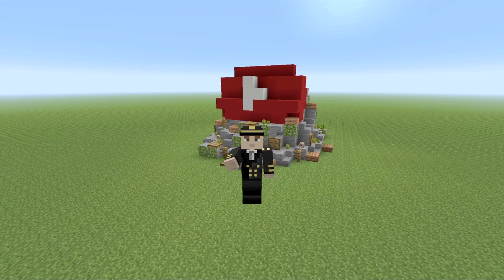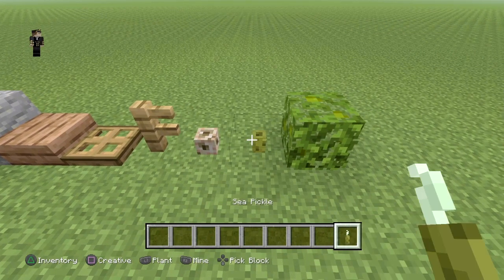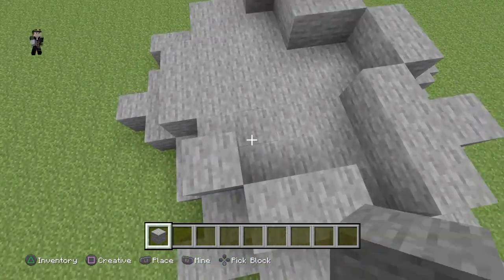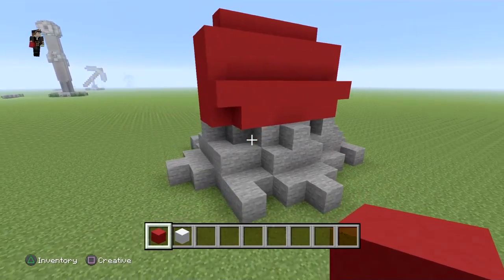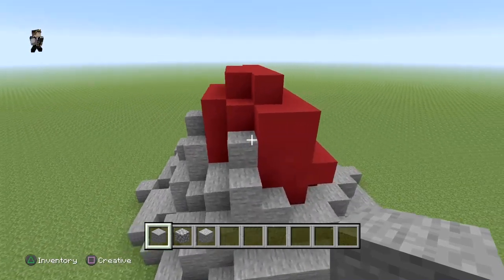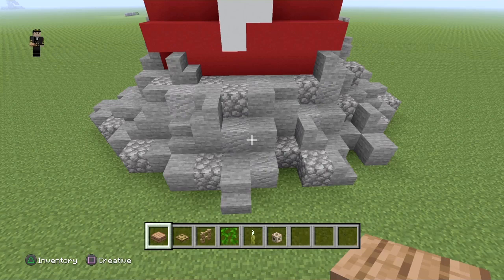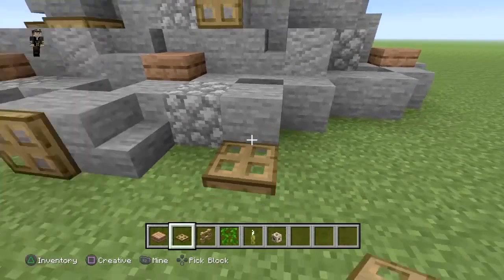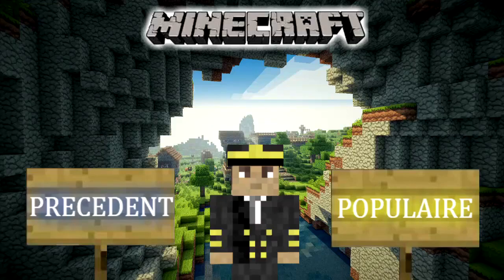COMMENT FAIRE UN LOGO YOUTUBE | EP 39 [MINECRAFT TUTO DECO]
Salut tout le monde c'est Colonel Gaming j’espère que vous aller bien moi en tout cas sa va super et aujourd'hui j'ai décidé de vous présenter une vidéo montrant la réalisation d'un logo youtube posé sur de la roche comme pour en faire un trophée , enjoy ;)

TON AIDE EST PRÉCIEUSE :

Objectif : 20 pouces bleu
Commente pour donner ton avis
Partage sur les réseaux pour attirer tes amis

Mon Instagram :
Colonel_Gaming

Mon Snap :
Colonel_Gaming

Ma Page Facebook :
Colonel.Gaming.fr
ou clic sur ce lien ;)

MON PSN :
Colonel-__Gaming

(1) Jc Bibou : 40.47 euros
(2) Bad Chewie484 : 22.50 euros
(3) univers_mathloli : 16.14 euros
(4) Azr Azr : 13.50 euros